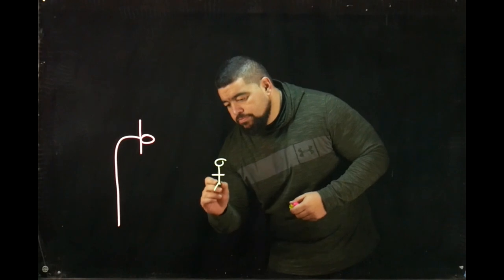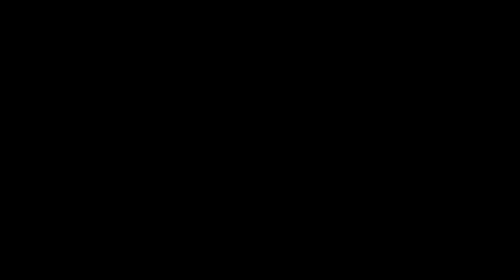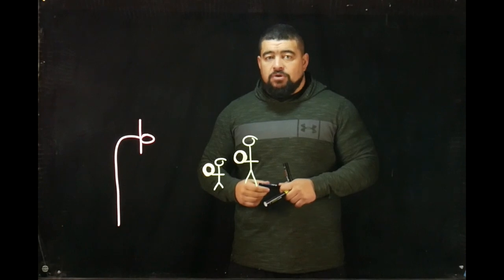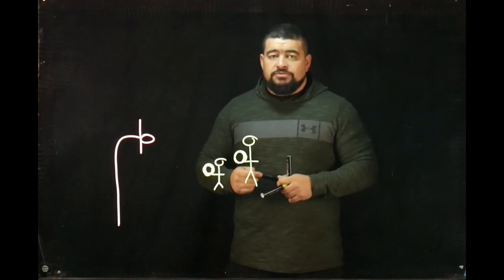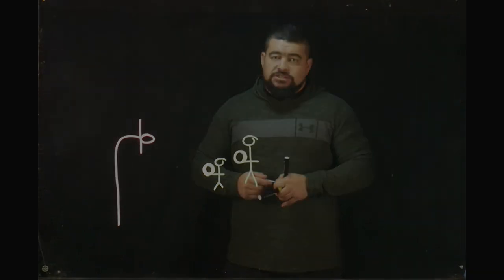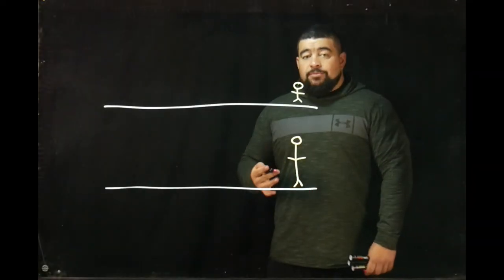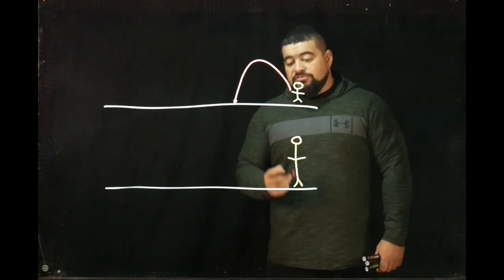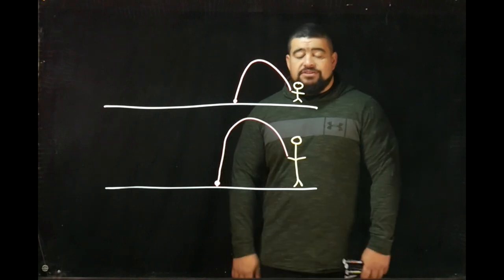Height of Release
This video is part of the content for the Health and PE department at Heretaunga College.